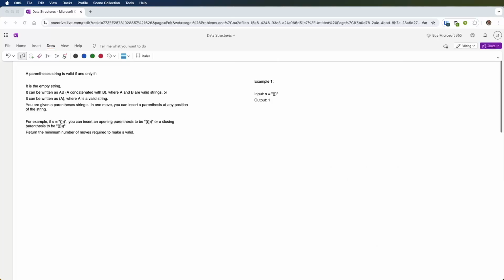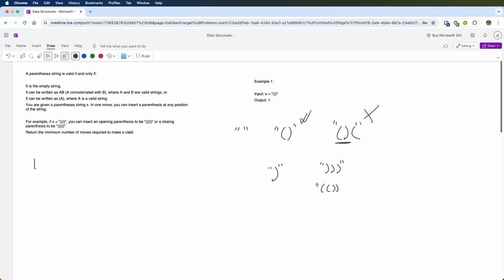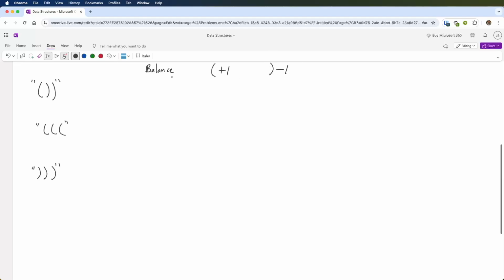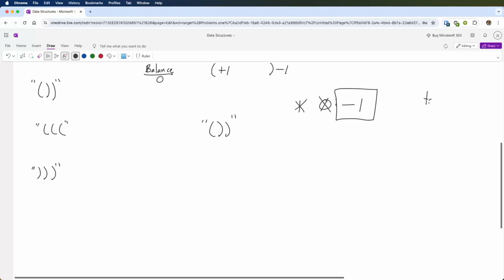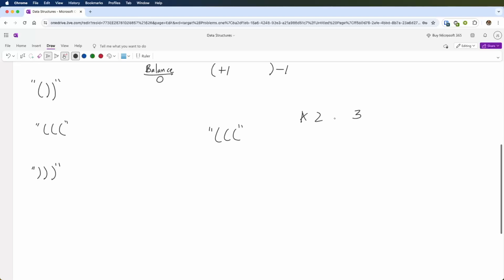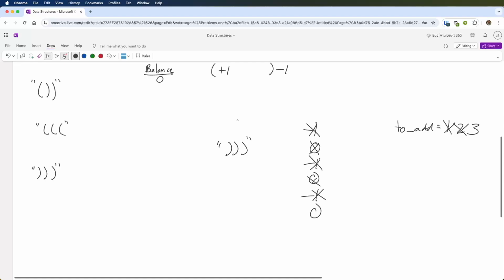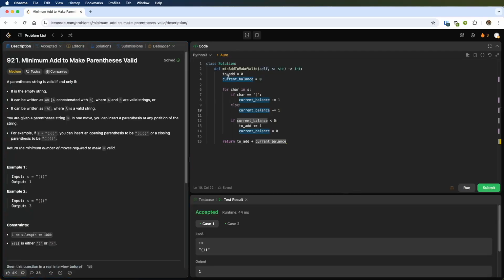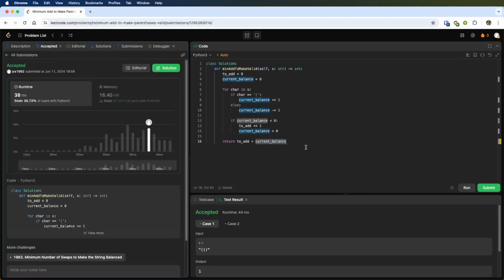Leetcode 921 | Minimum Add to Make Parentheses Valid | Meta/Facebook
🚀 Mastering LeetCode: Minimum Add to Make Parentheses Valid | Road To FAANG

Meta/Facebook tagged question

Welcome to Road To FAANG! In this video, we'll dive deep into solving the Minimum Add to Make Parentheses Valid problem on LeetCode. Whether you're preparing for coding interviews or simply looking to enhance your problem-solving skills, this tutorial is designed to help you grasp the concepts and techniques needed to tackle similar challenges with confidence.